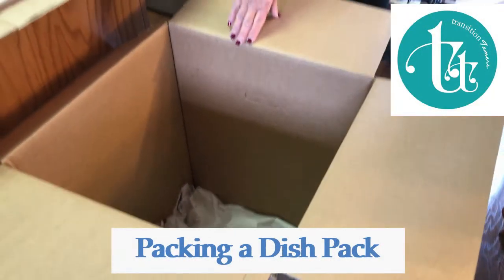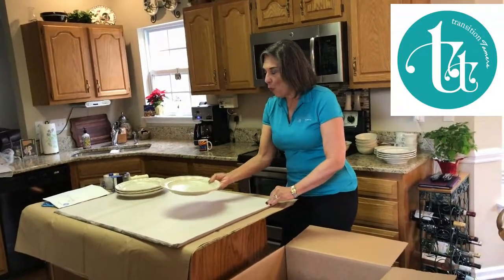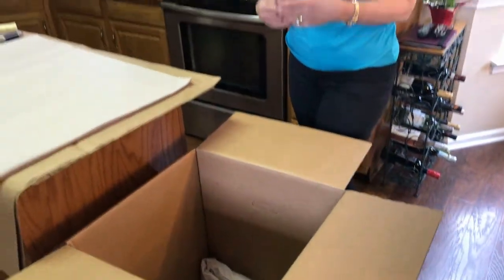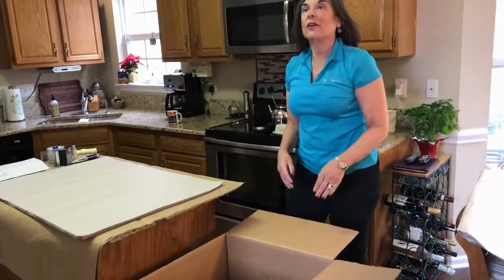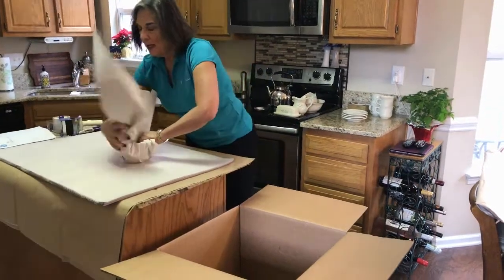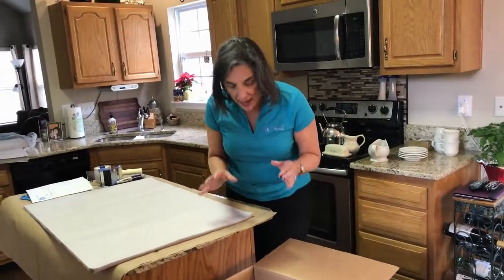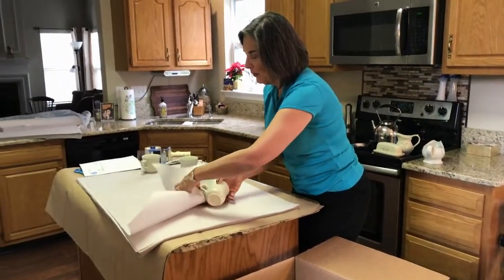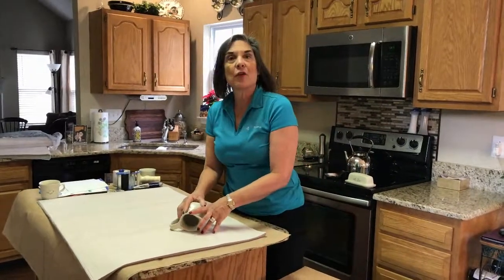Packing a Dish Pack